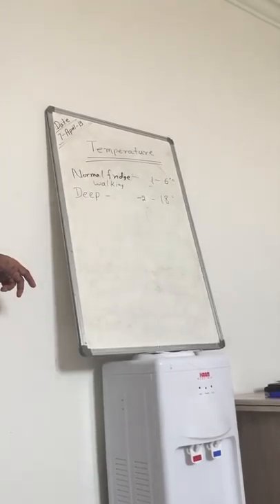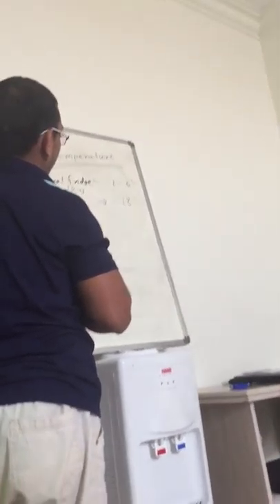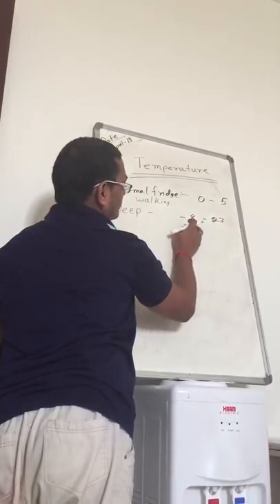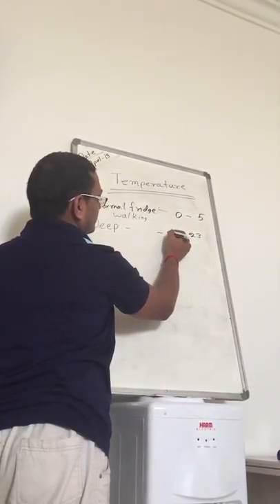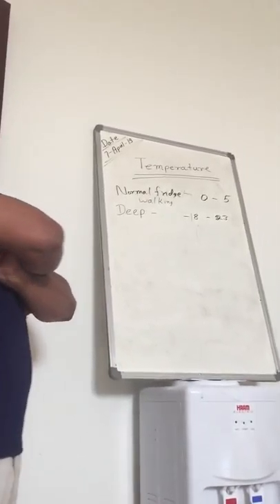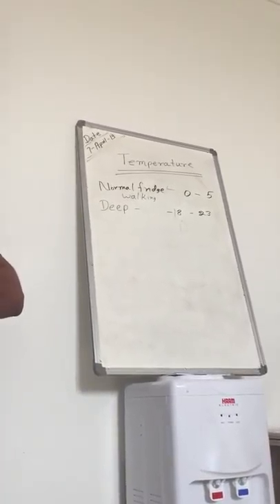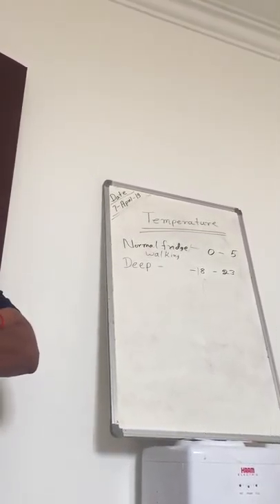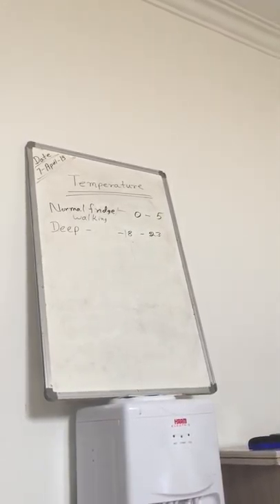Kitchen Temperature - Watch And Subscribe Please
View Of Safezone For Chiller And Freezer

kitchen temperature